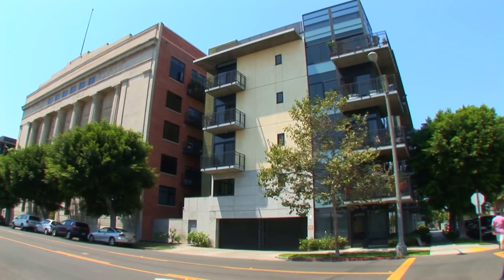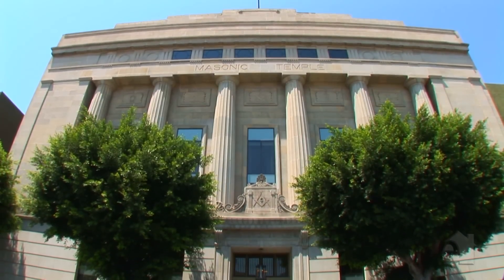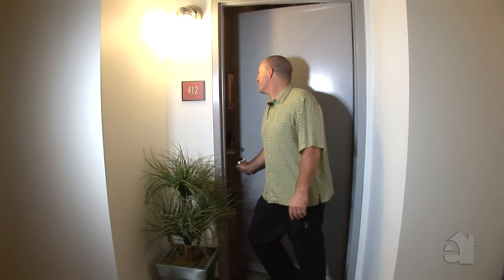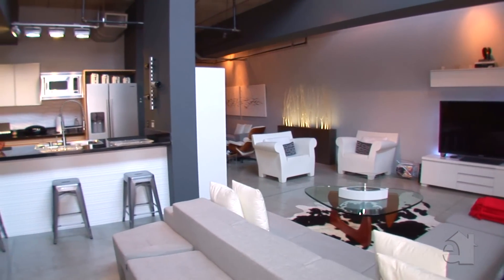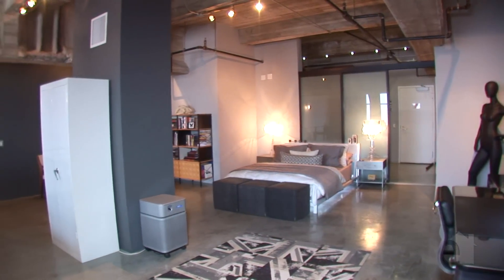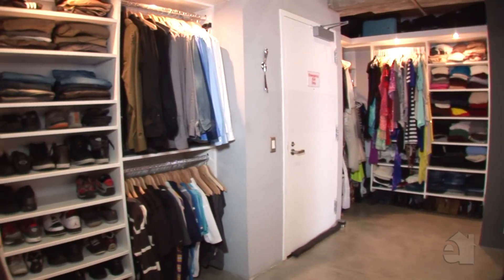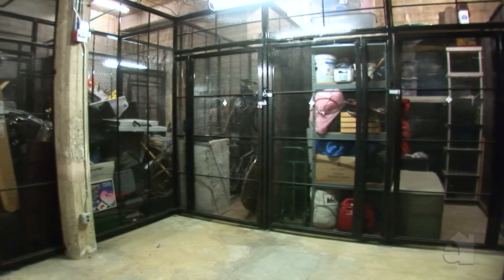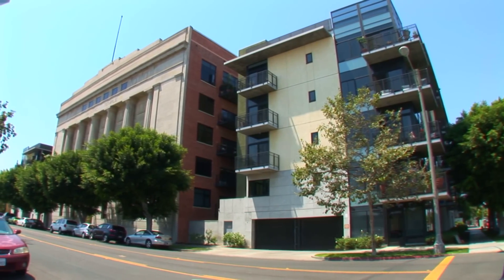835 Locust #412 Long Beach CA 90813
Villa Real Estate